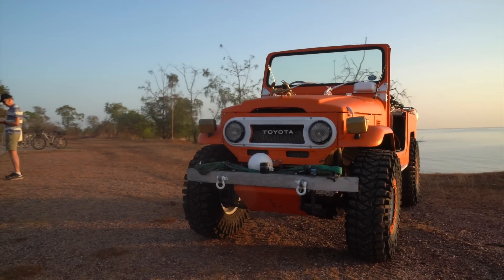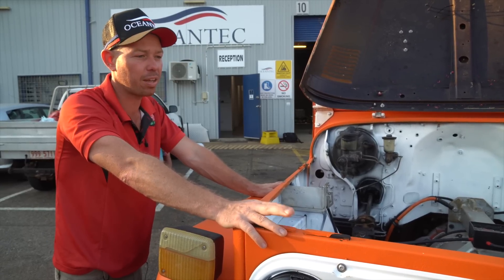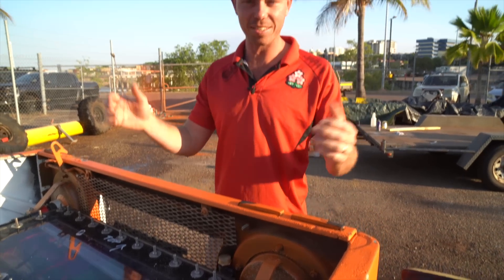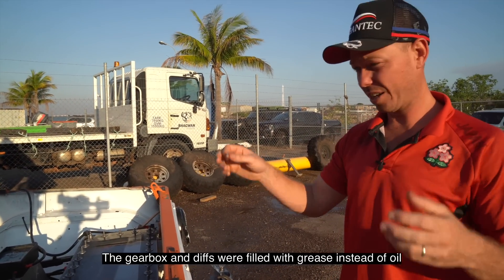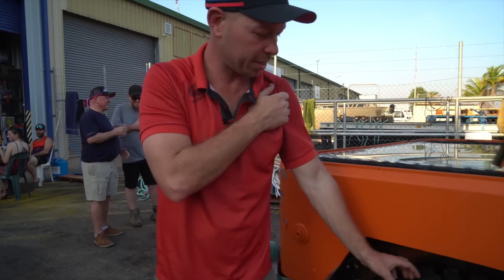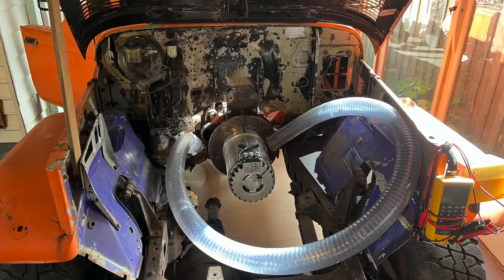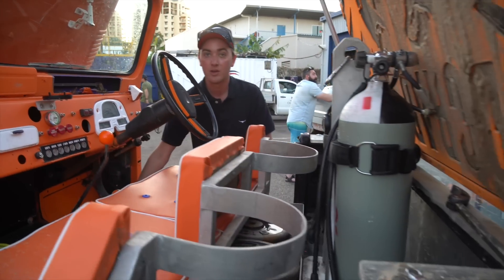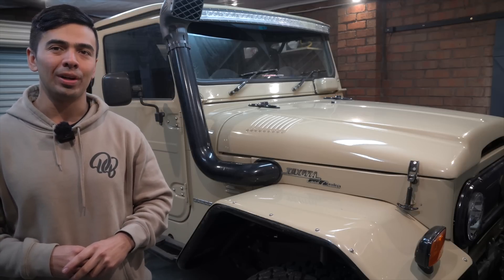The car the drives underwater...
On July 29th 2023 the underwater driving world record was broken by the Mudcrab Landcruiser. The team drove the heavily modified electric powered Landcruiser 7kms & 30 metres underwater across Darwin Harbour with 30 divers rotating behind the wheel.
This video covers a high level overview of the Mudcrab, including why an electric powertrain was chosen, brakes, lights, oil compensation system, electric motor and the batteries.

0:00 Introduction
1:26 Why electric
4:29 The Brakes
4:52 The Lights
5:20 Electric System
7:05 Waterproofing Standard driveline components
8:14 Oil Compensation System
10:57 The Electric Motor
12:20 The Battery Pack